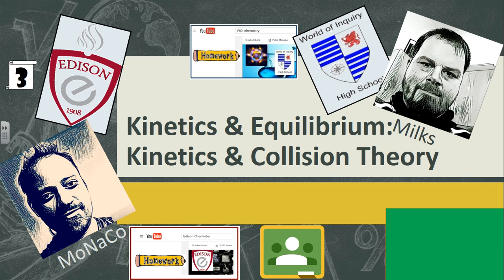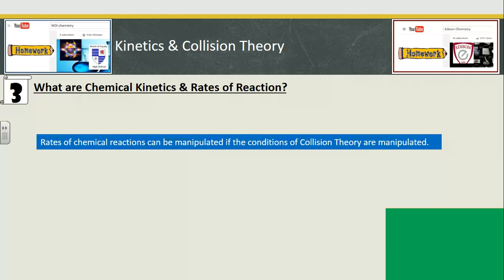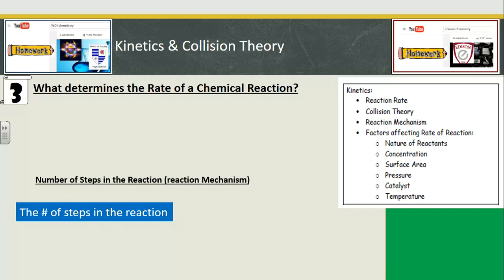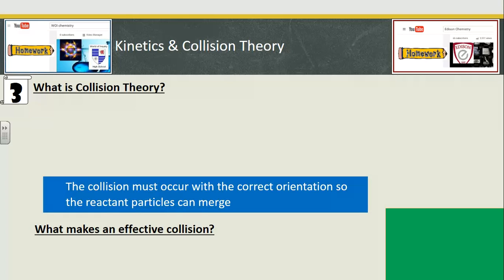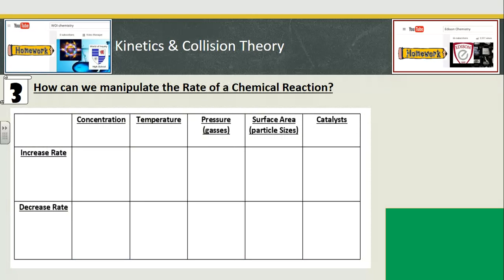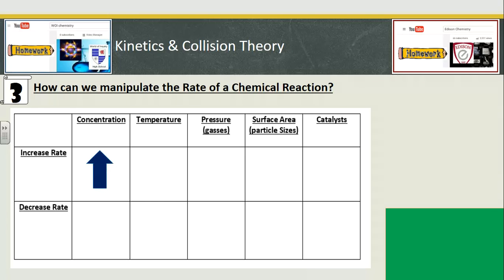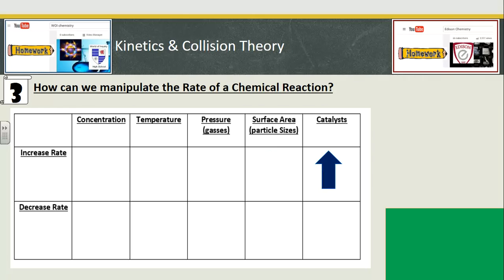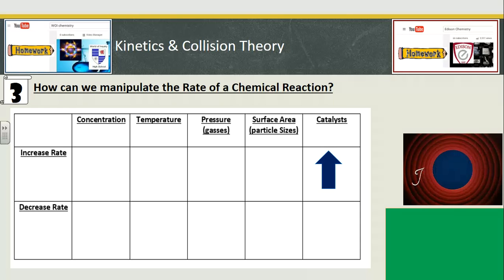2017-18 Kinetics & Equilibrium - Lecture Notes #3